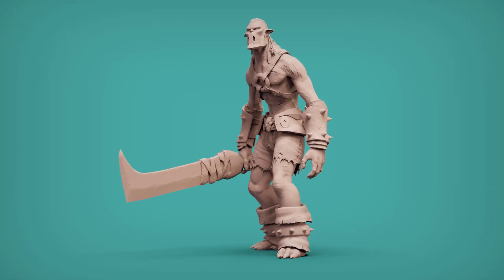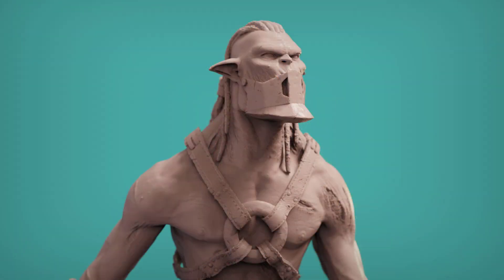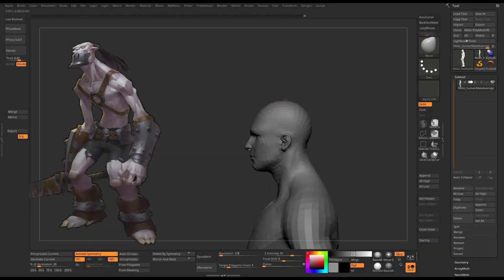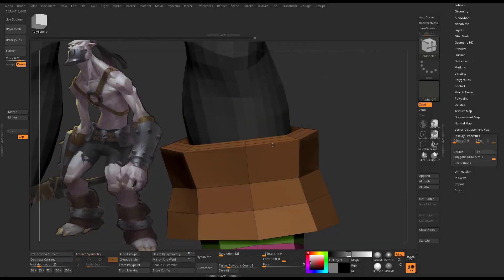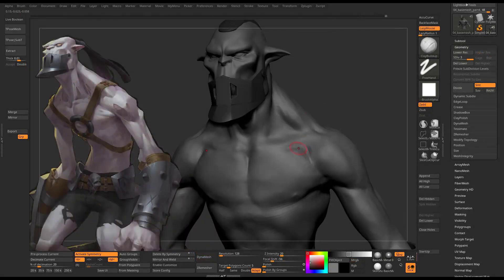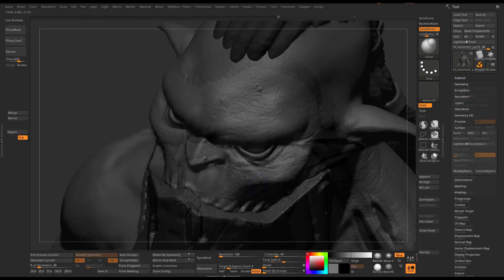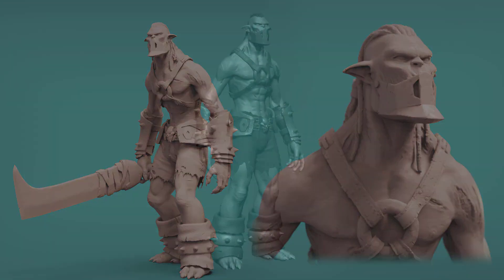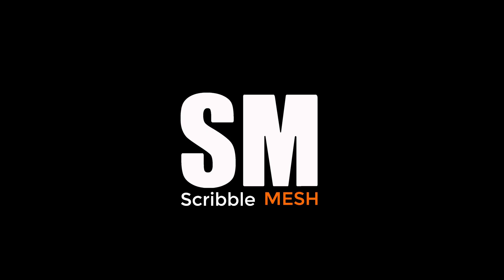Zbrush Character Tutorial - Undead Orc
About the tutorial:

- Real-time step by step tutorial
- Narrated videos (HD MP4)
- Skill Level - Beginner to Intermediate
- 22 chapters
- Source files provided so you can follow along.